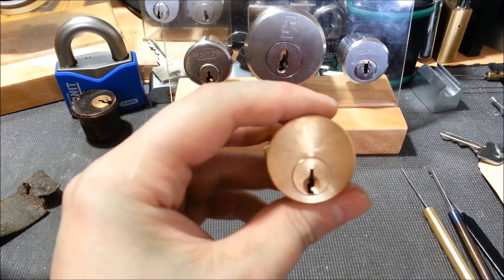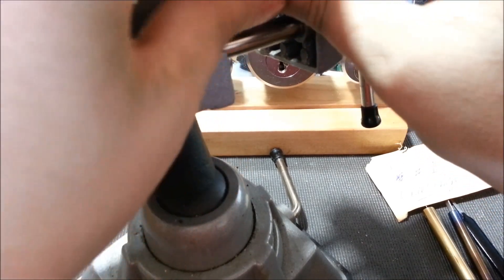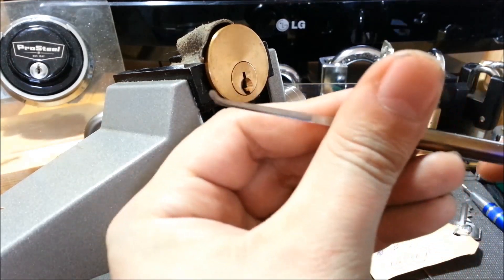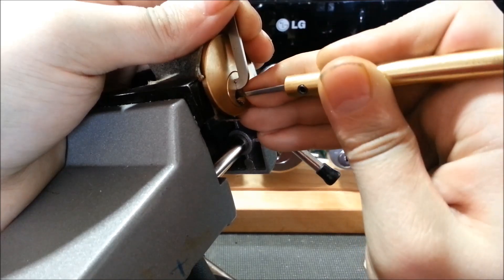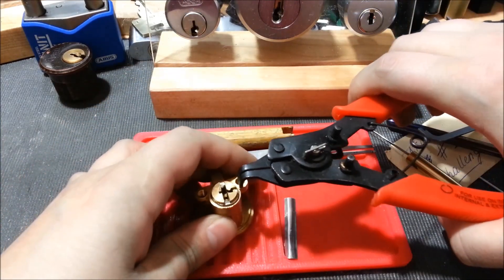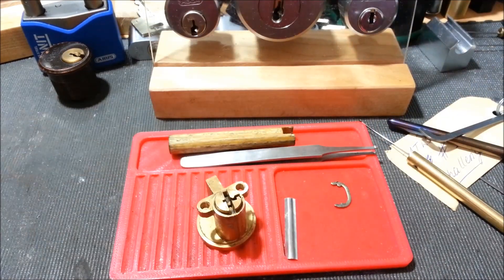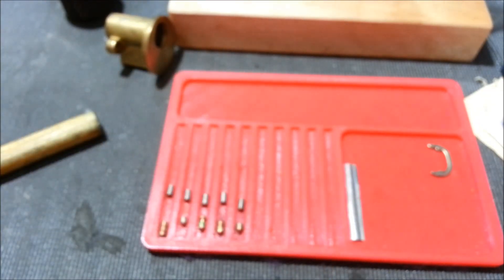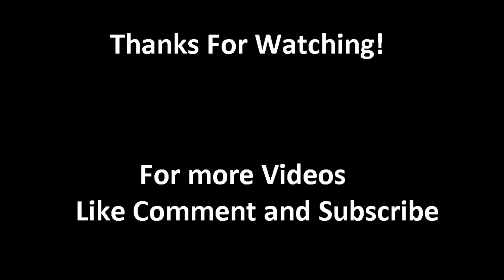(136) Paul Springett's First Challenge lock ! P&G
When I first got this lock, I thought it was pretty much impossible, at least for me at the time.. I guess my skills have progressed enough so I was able to get it open.